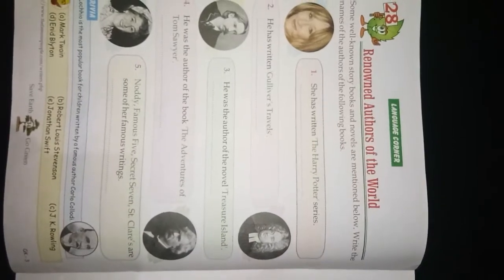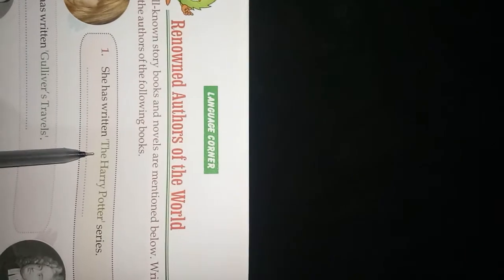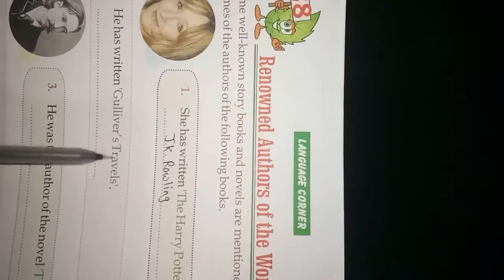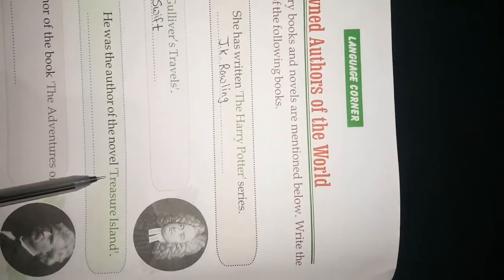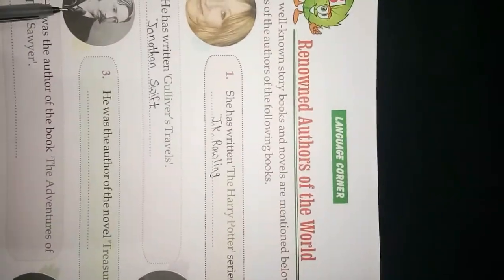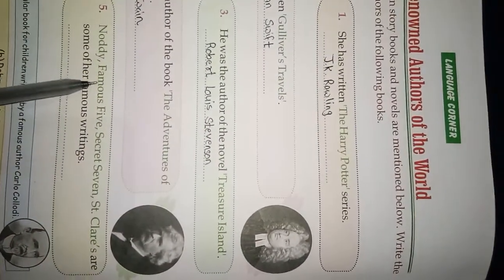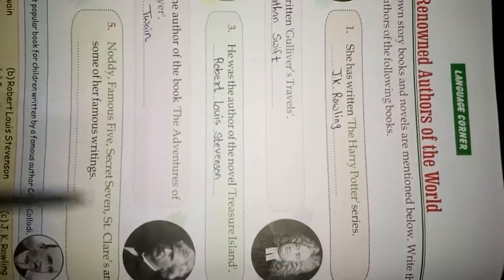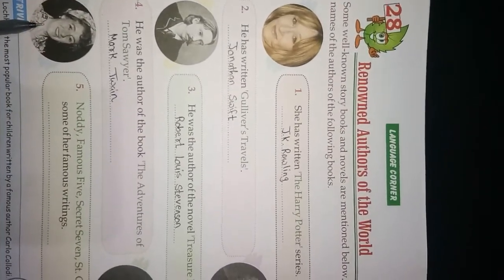Sub Gk Std 3 CH 28